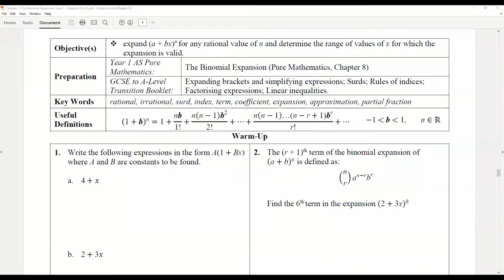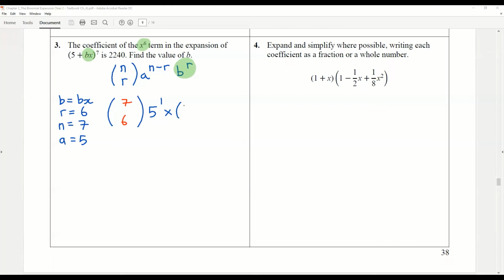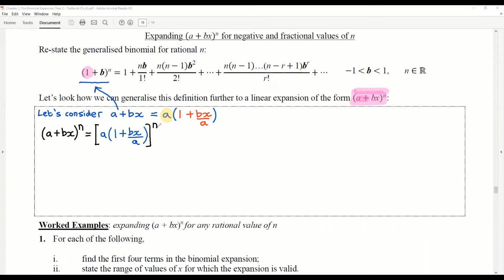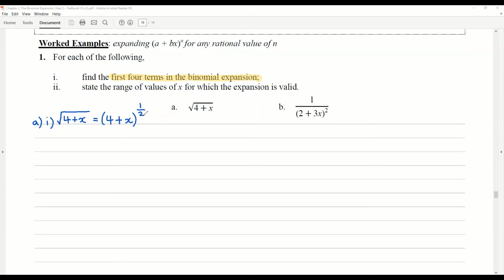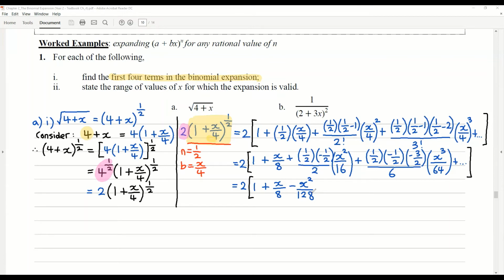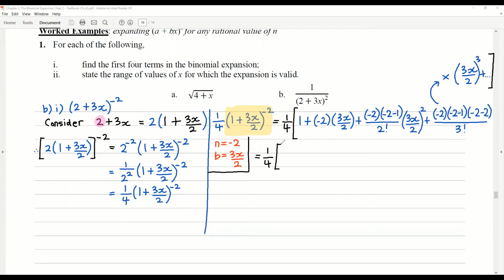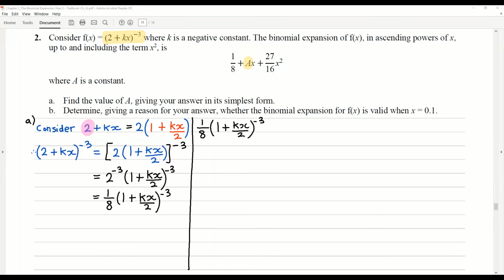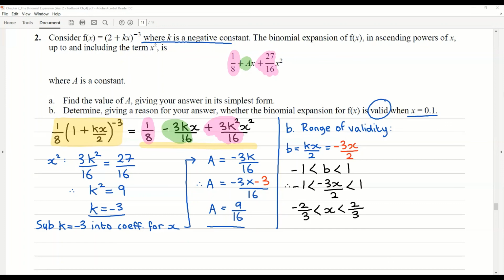Lesson 3, Chapter 2.3: The Binomial Expansion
Year 2, Pure Mathematics.
This lesson walks through how to use the extended binomial expansion (covered in depth in lessons 1 & 2) when the constant term is not 1.

Introduction: 00:00
Solution to Warm-Up Q1 Part a): 1:03
Solution to Warm-Up Q1 Part b): 3:12
Solution to Warm-Up Q2: 4:04
Solution to Warm-Up Q3: 6:48
Solution to Warm-Up Q4: 12:04

Expanding (a + bx)^n for negative and fractional values of n, derivation from (1 + b)^n: 14:47
Worked Example 1 Part a): 26:15
Worked Example 1 Part b): 39:25
Worked Example 2 Part a): 50:31
Worked Example 2 Part b): 1:02:17